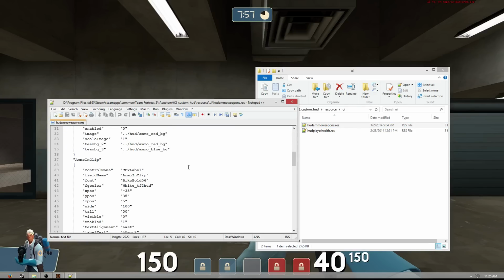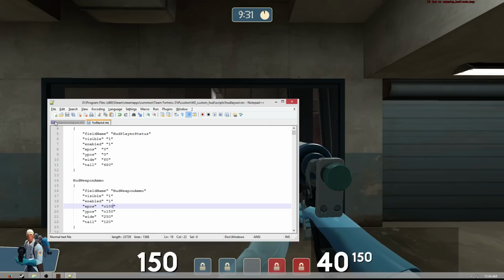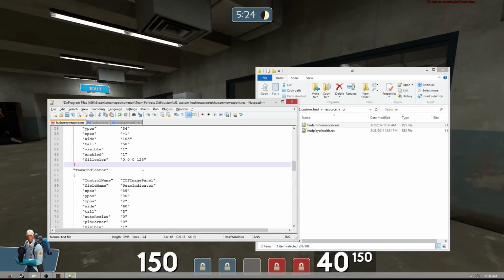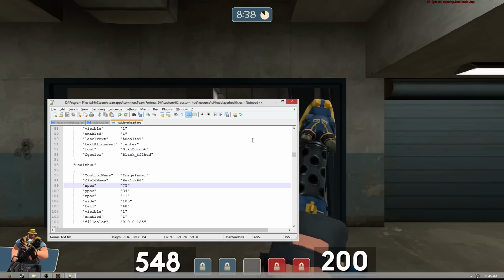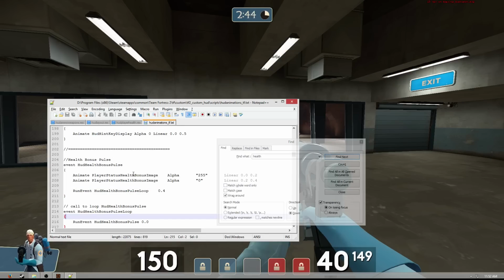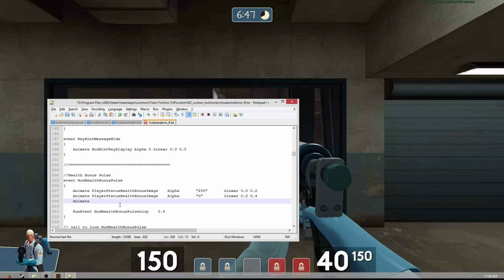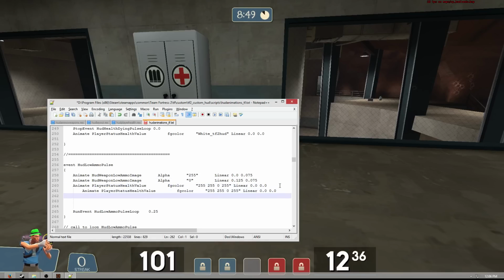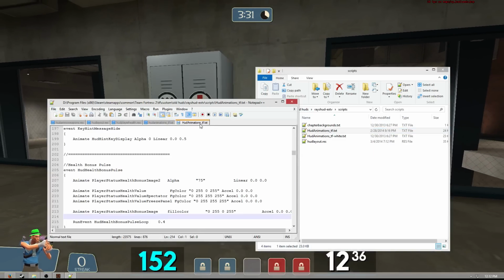[TF2HFS] Tutorial 7 - Boxes/Intro to HUD Animations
In this video I cover how to make boxes and animate certain HP/ammo elements in a sort of intro into animating different HUD elements. I also show that it's possible to animate an ImagePanel too, although I run into a few mistakes at the end before I correct myself. Sorry about that!